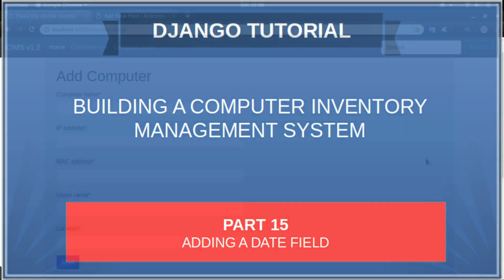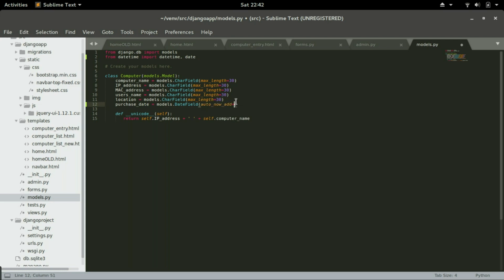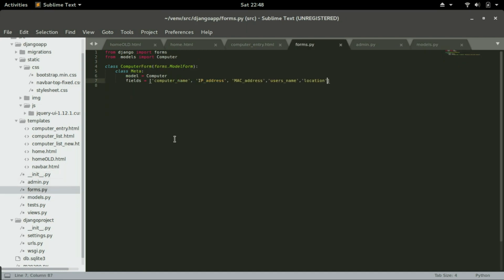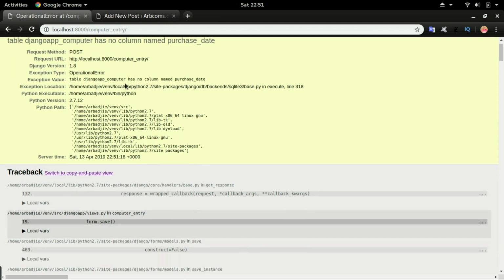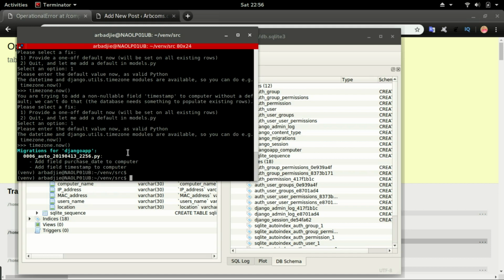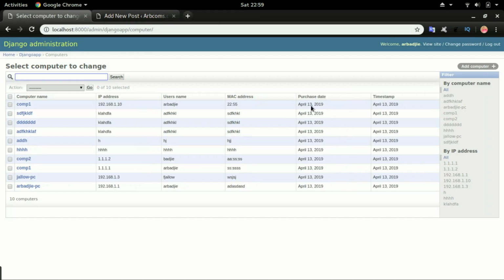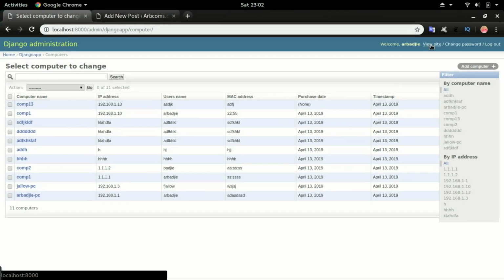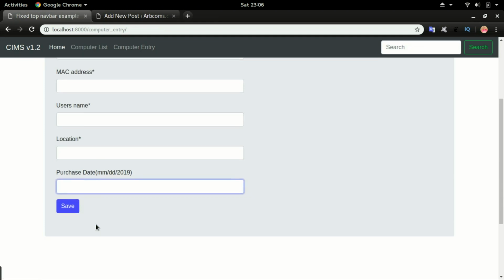DJANGO – 15 HOW TO ADD DATE FIELD IN DJANGO AND UPDATE MODELS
This is part 15 in developing a computer inventory management system. In this video, you will learn how to add a date field in django and how to modify django models.